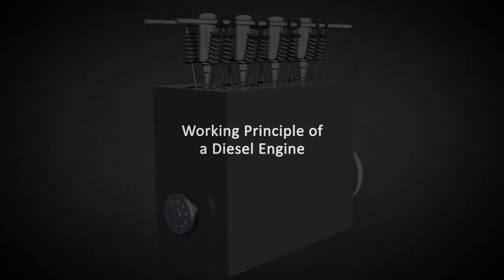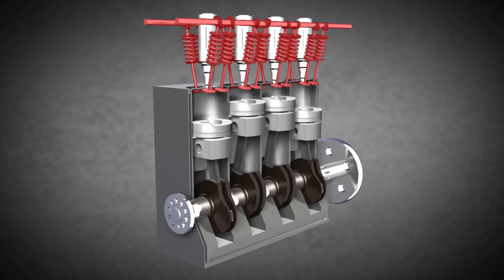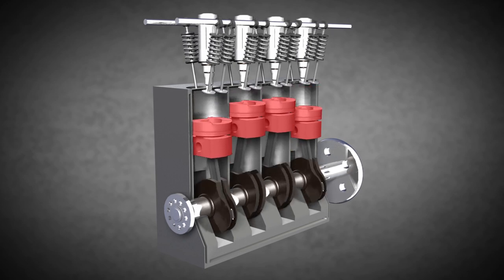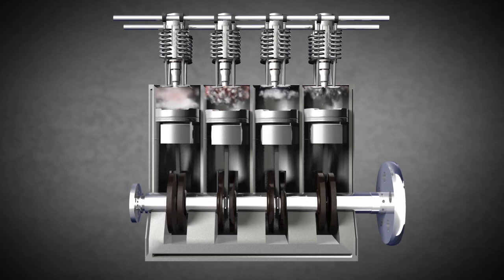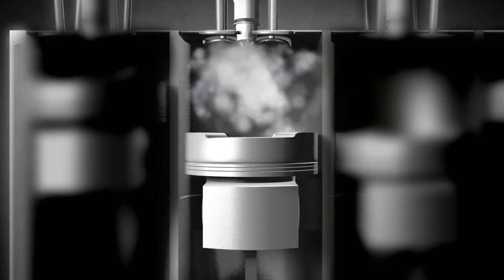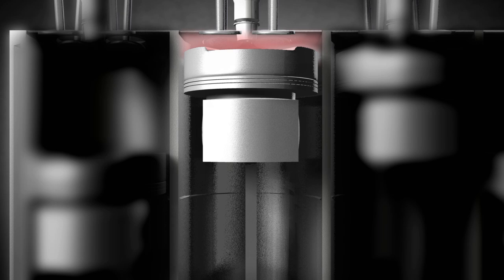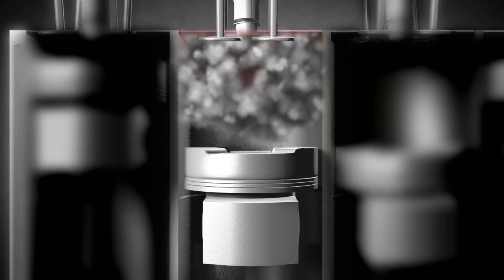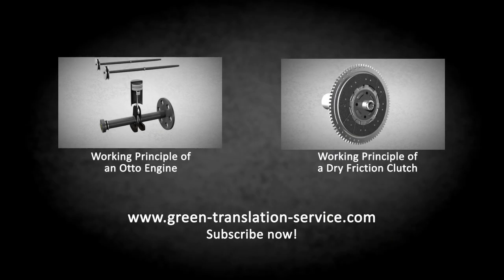How Diesel Engines Work! (Animation)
This animation describes the working principles of diesel engines in the context of an inline-four engine that operates in a four-stroke mode. This kind of engine has four cylinders mounted in a straight line.

Unlike the typical Otto-cycle engine, a diesel engine takes in only air through the intake valves during the 1st stroke.

During the 2nd stroke, the intake valves are closed and the air is compressed. As the air is highly compressed in the cylinder, the temperature of the air rises and reaches almost 1300 degrees Fahrenheit.

In the 3rd stroke, diesel fuel is injected directly into the cylinder. The fuel instantly ignites because of the high temperature of the air. The explosion pushes the piston down, which transfers power to the crankshaft.

The 4th stroke is the process where the spent fuel-air mixture exits through the open exhaust valves and the stroke cycle is repeated again.

A big advantage of diesel engines is that they typically deliver 25-30 % better fuel economy than similarly performing gasoline engines.